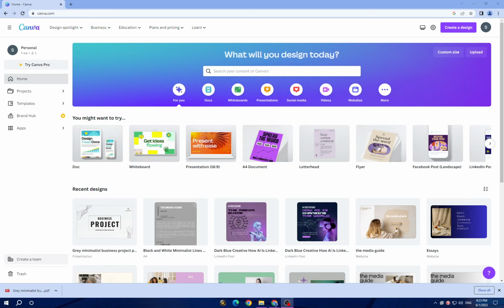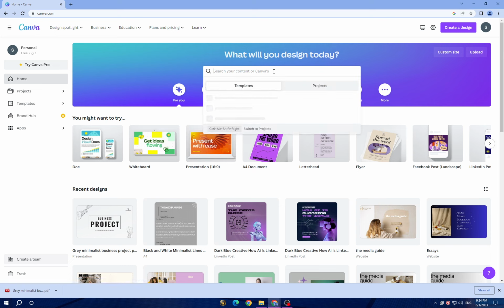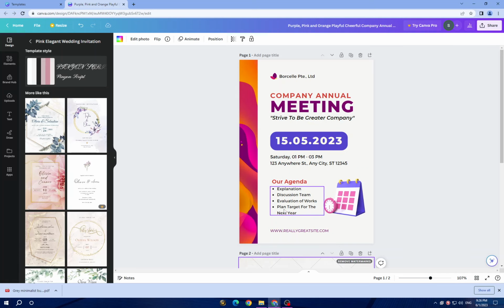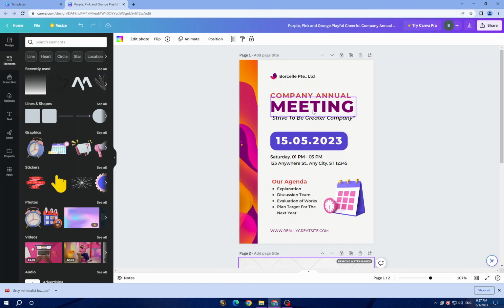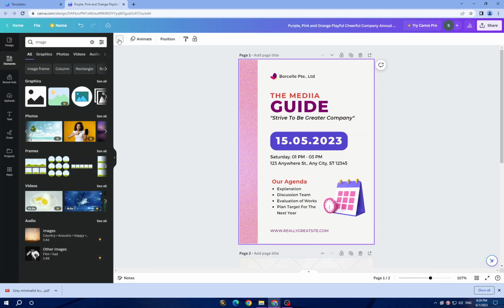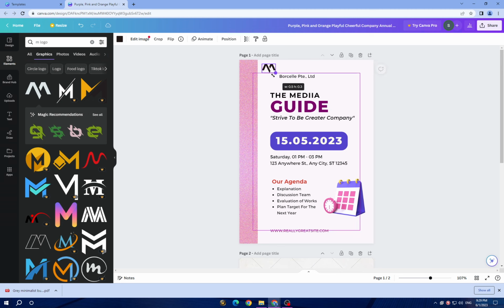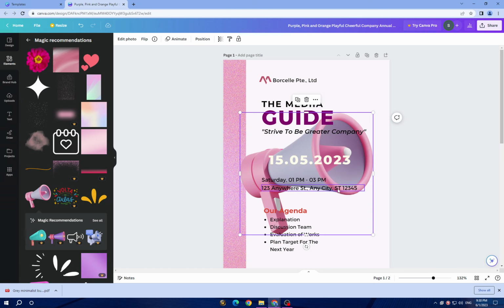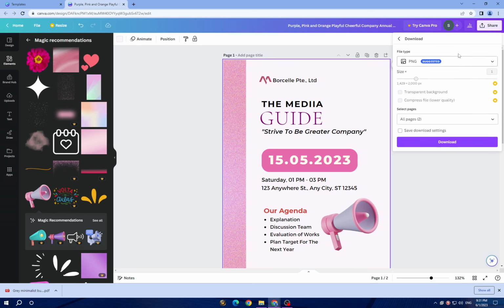How to Craft an Engaging Business Design Meeting on Canva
How to Craft an Engaging Business Design Meeting on Canva 2023.

Master the art of creating dynamic and engaging business design meetings using Canva. This comprehensive guide provides you with valuable insights and practical tips to structure your meetings effectively, visually enhance your content, and foster productive discussions. Learn how to captivate your audience, collaborate seamlessly, and achieve successful outcomes with this step-by-step tutorial.